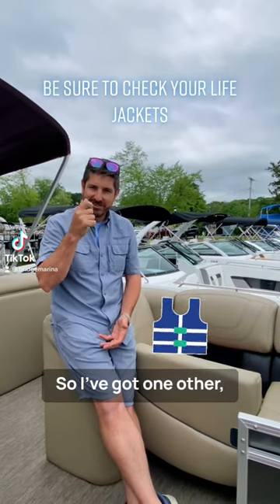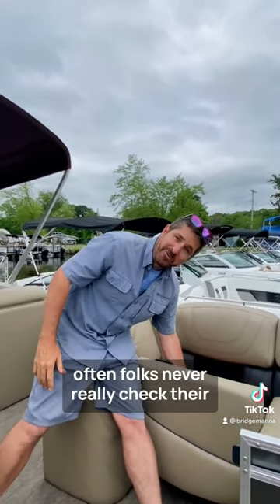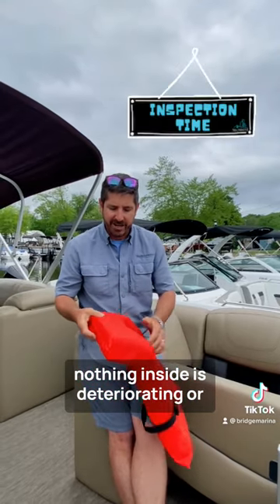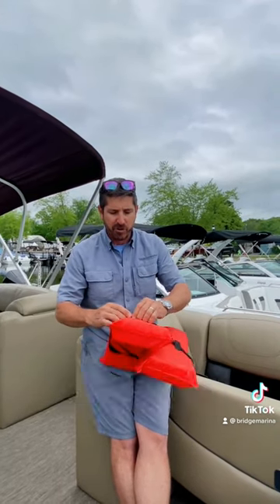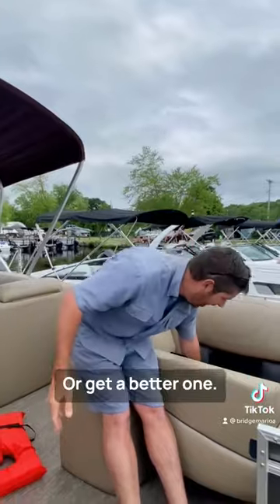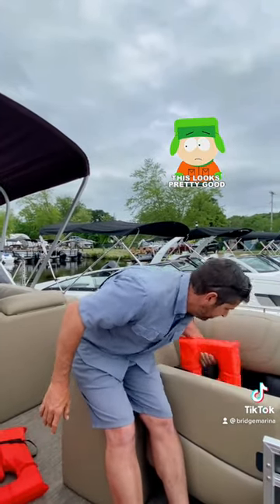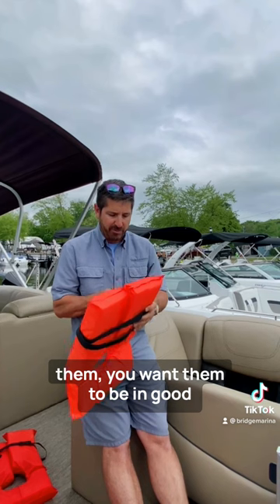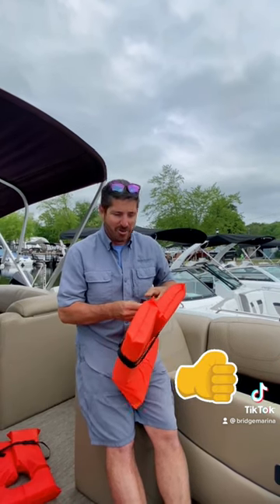Bridge Marina Boating Safety Check List: Check the Condition of Your Life Jackets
Don't wait until you need your life jackets to check their condition.

In this video, Ray Fernandez of Bridge Marina goes over the importance of routinely examining your life jackets and explains what you should look for.